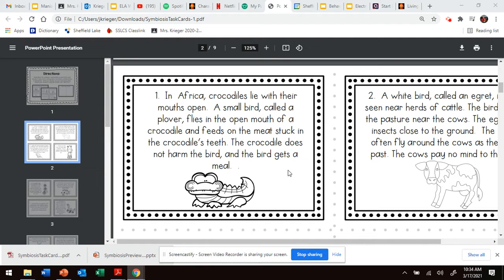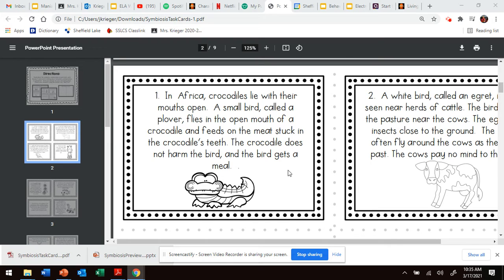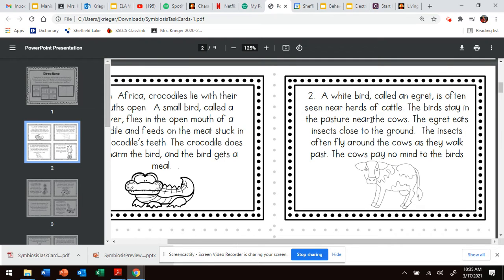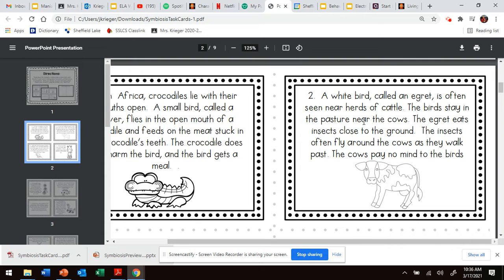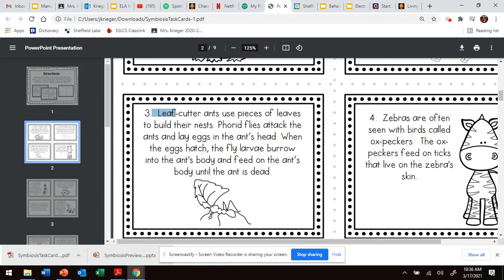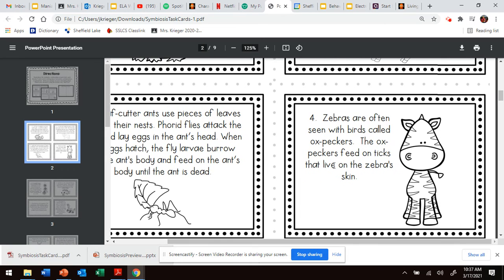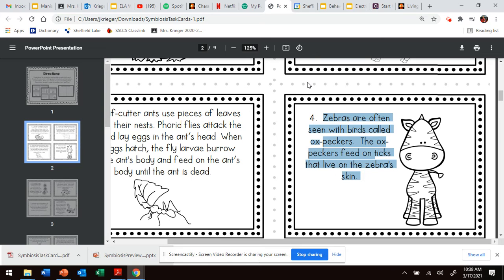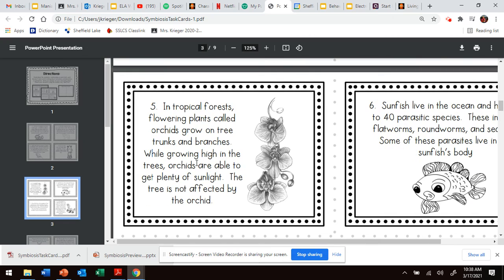Task Cards on Symbiosis